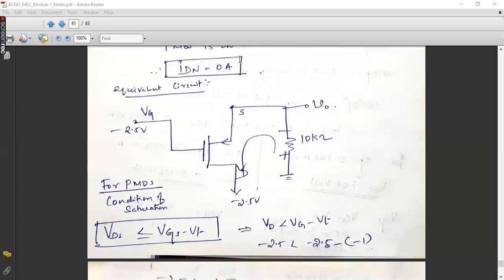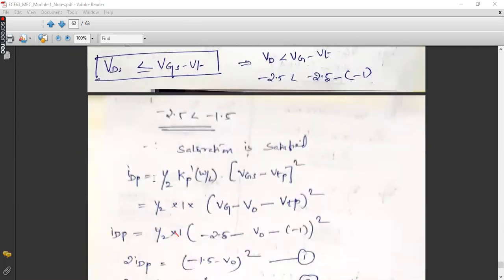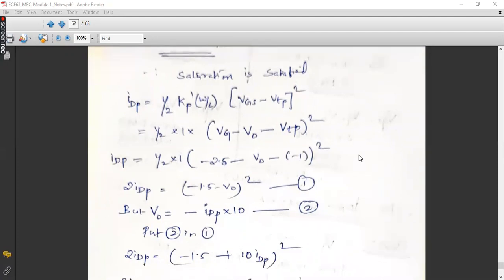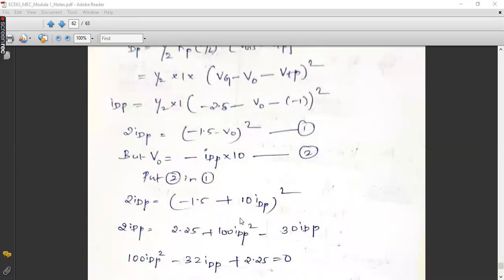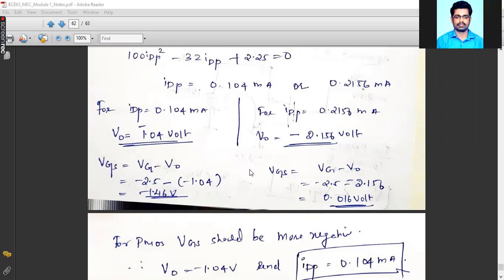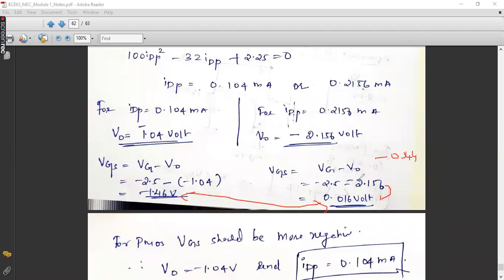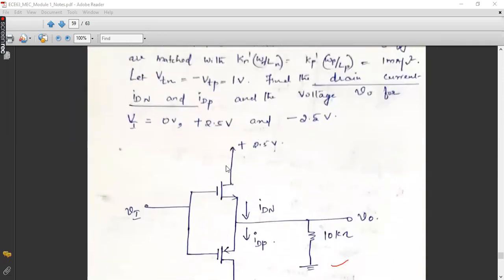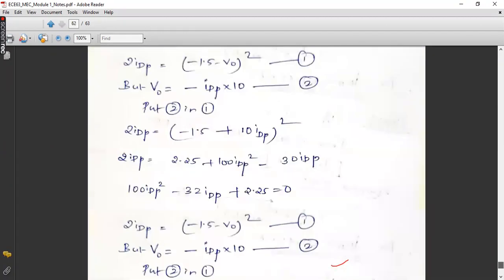Microelectronic Circuits- MOSFET as switch, Numerical Problem Class 11 part 2